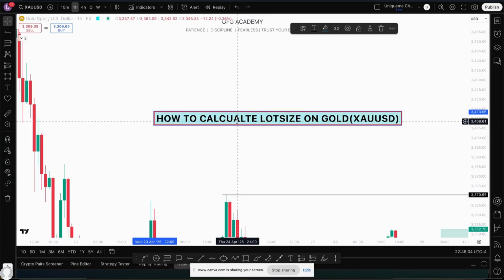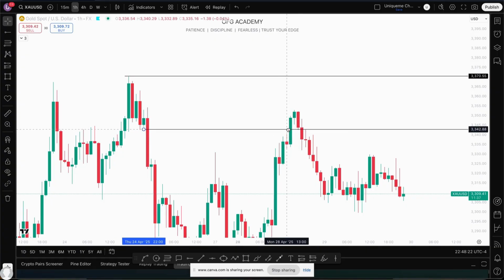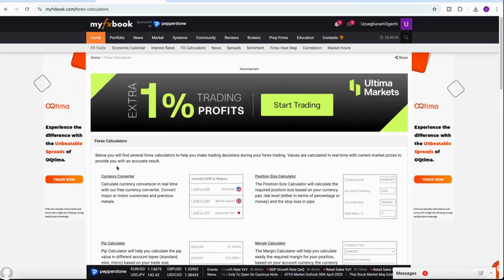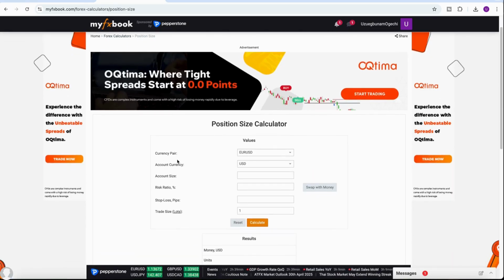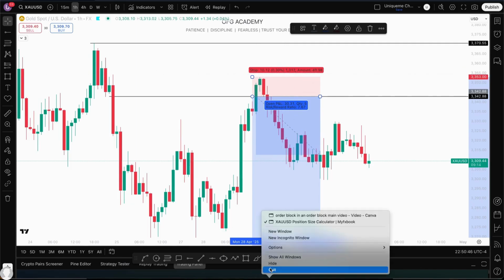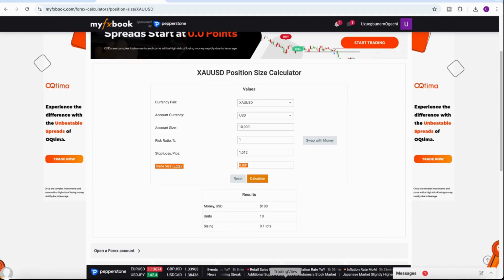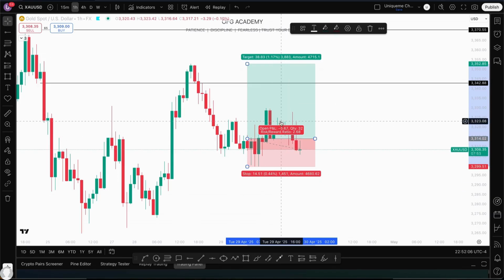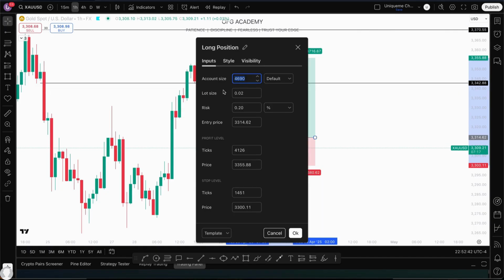How to calculate lotsize on GOLD (XAUUSD) using proper risk management!!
Many upcoming traders struggling with calculating stoploss in Gold which ends up destroying their risk management which was properly planned; very sad but hopefully this short video is impactful!!

0:00 Introduction
6:01 Conclusion